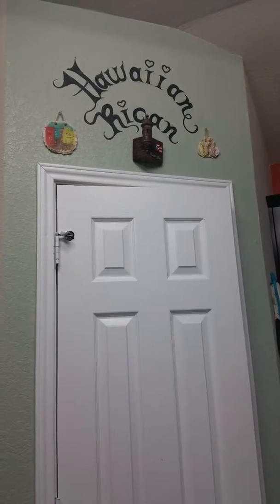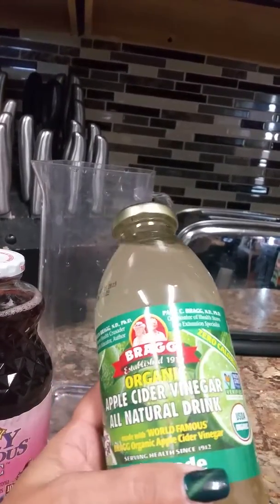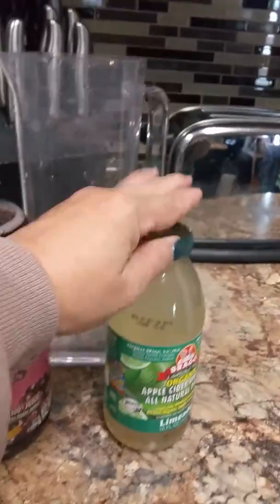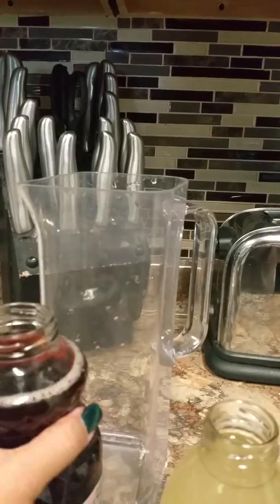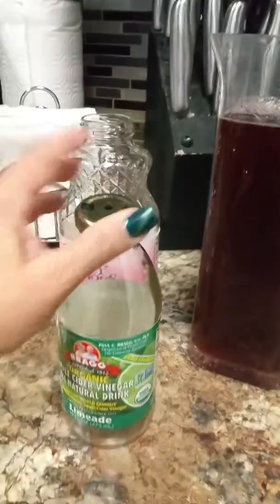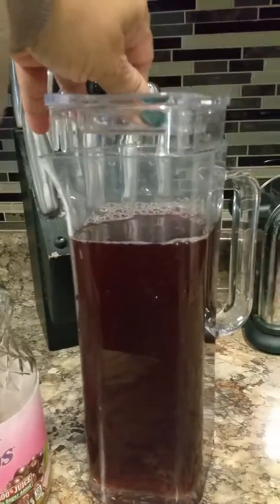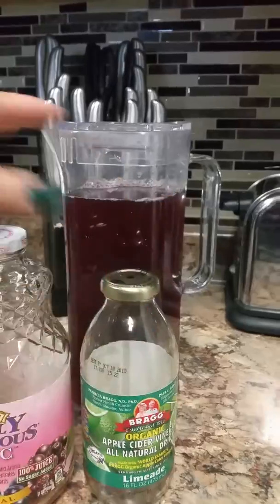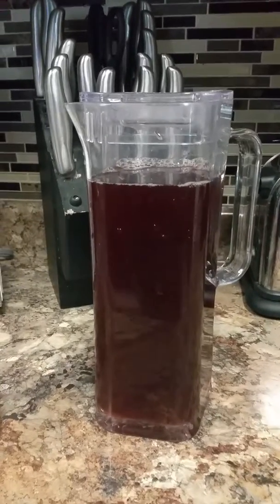Hawaiian Rican kitchen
All natural drink